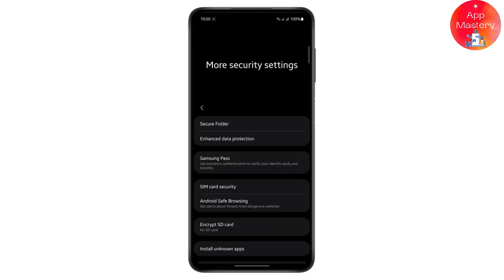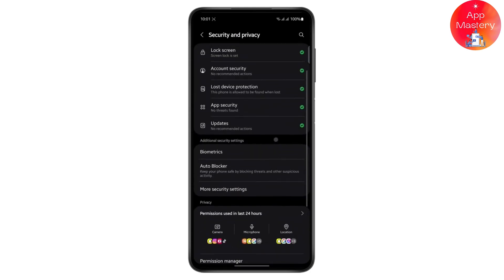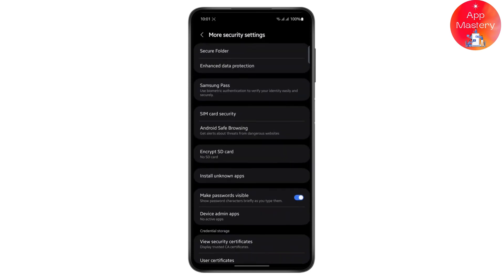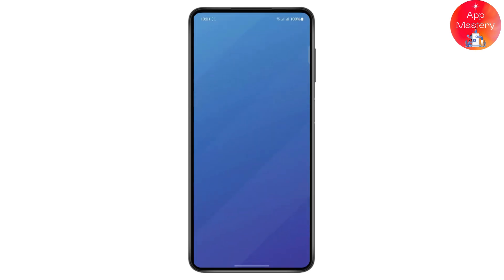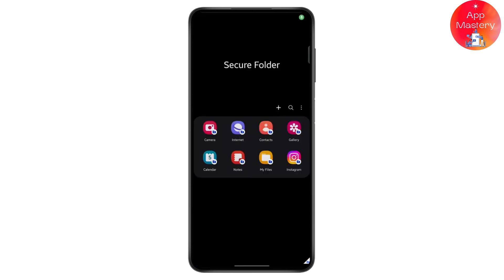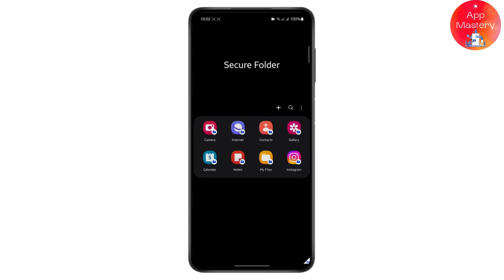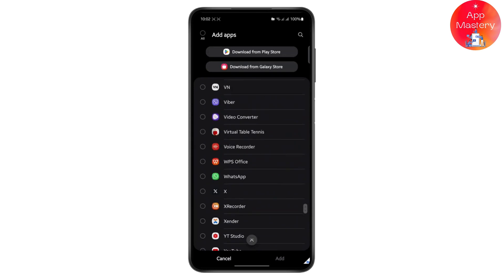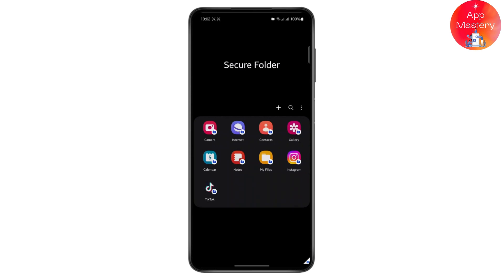How To Lock Tiktok App On Samsung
Learn how to lock the TikTok app on Samsung devices with this easy step-by-step guide. Whether you want to secure your content or prevent unauthorized access, this tutorial will help you set up a fingerprint lock for the TikTok app quickly and effectively!

In this video, you'll discover how to lock the TikTok app in Android, specifically on Samsung devices. You'll also learn how to block the TikTok app and explore additional security features to keep your app safe.

Timestamps:
0:00 Introduction
0:20 Step 1: Accessing App Settings
0:45 Step 2: Enabling Fingerprint Lock
1:15 Step 3: Testing the Lock Feature

lock TikTok app,
set TikTok fingerprint lock,
how to block TikTok app